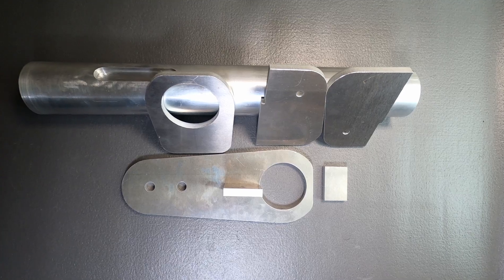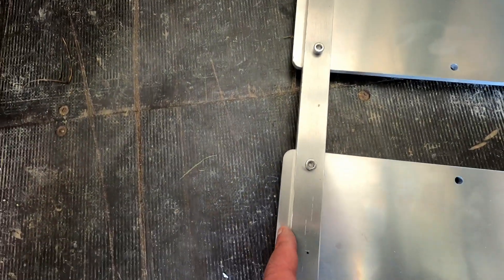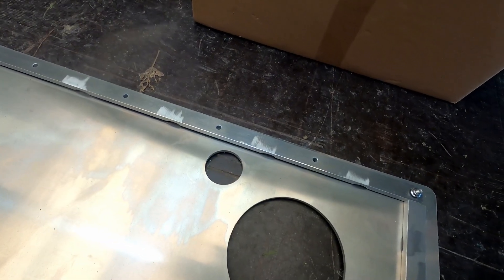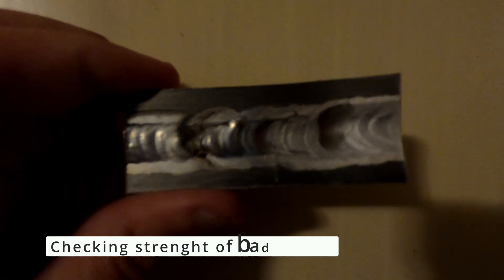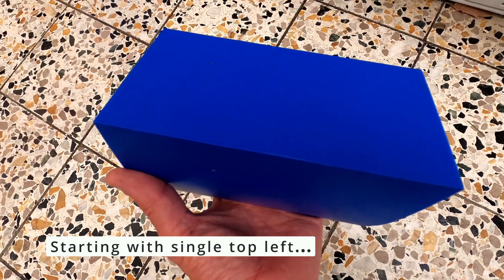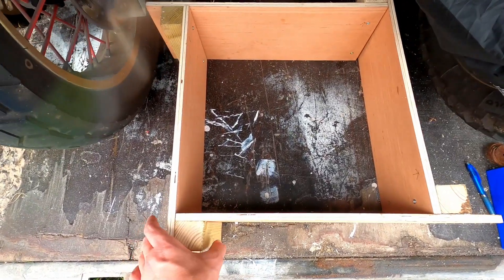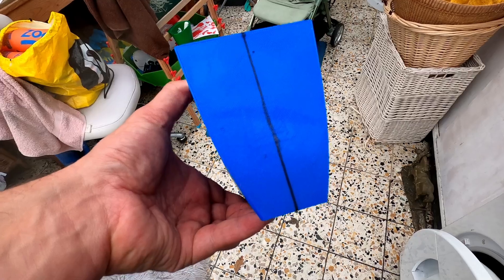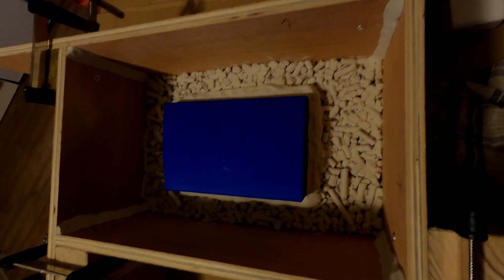Keel Box Lid Work + Tiller Bushings & Spacers Cost Breakdown | DIY Aluminum Sailboat Build Ep. [2]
(**Related links mentioned in video can be found at end of this description)

Ever dreamed of building your boat? Join me as I take on the exciting challenge of constructing a 36-foot aluminum boat from scratch.

Episode 2:
In the second episode of my 36-foot aluminum sailboat DIY build series, I focus on the keel box lid and break down the costs of the sailboat’s tiller bushings and spacers.

0:00 - Intro
0:34 - Tiller Shaft Cut Parts
1:02 - Keel Box Lid Weld Prep
2:56 - TIG 2 Day Intensive Course
6:06 - Lead Ballast Mould Work
10:46 - Tiller Bushings
13:44 - Tiller Brackets & Spacers
15:38 - Conclusion
17:20 - Outro

Whether you’re a boat enthusiast, DIY builder, or just curious about the process, this video has something for you. Learn about the tools, techniques, and passion it takes to bring a boat-building dream to life.